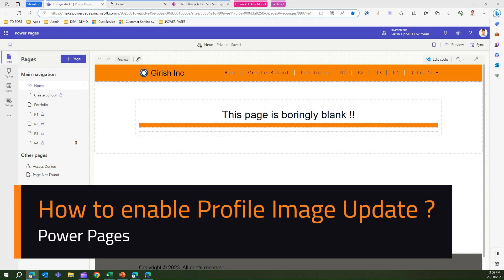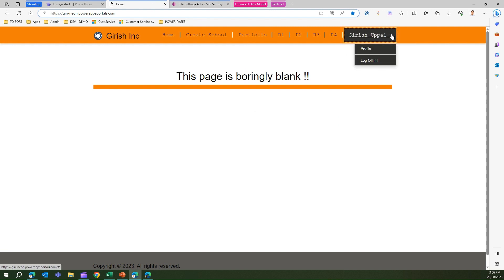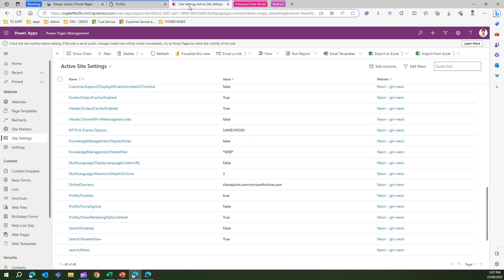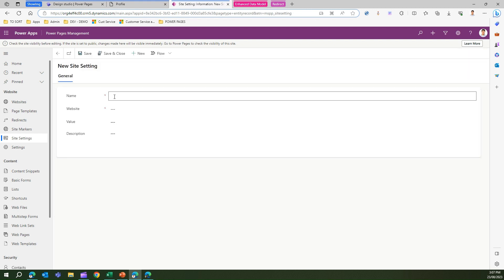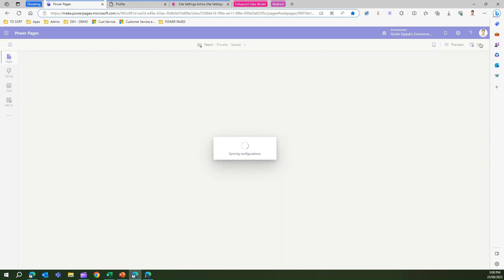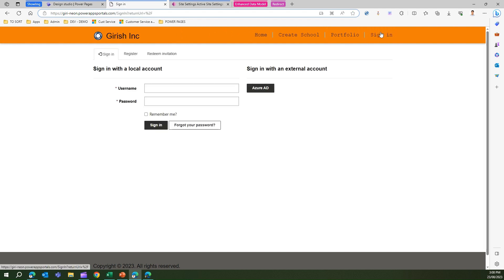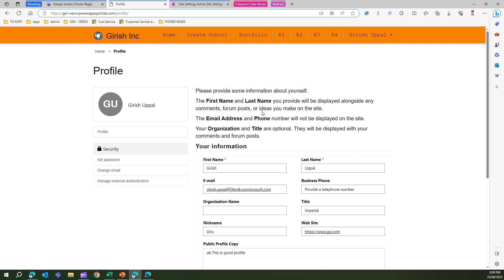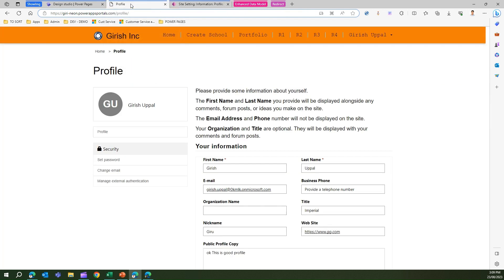How to enable Profile Image in Power Pages Site ?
This video demonstrates the process of enabling configuration within Power Pages settings to enable Profile Photo settings for user to upload the profile picture.

The site settings to enable profile image are: Profile/ShowImage with a value set to true to enable the image upload activity.